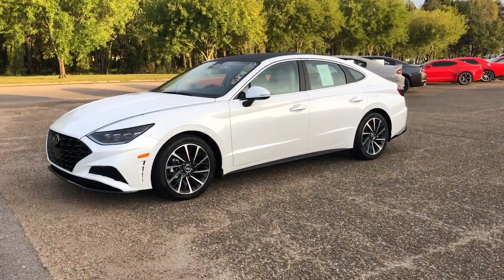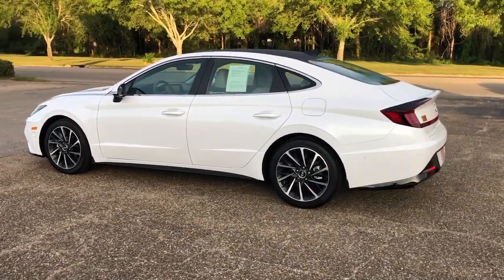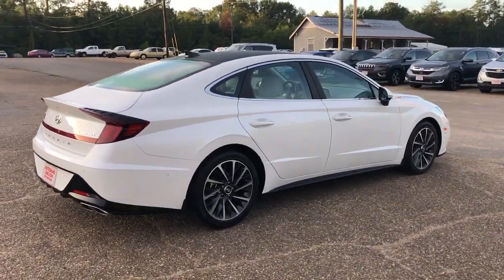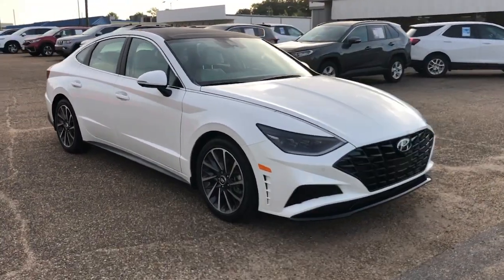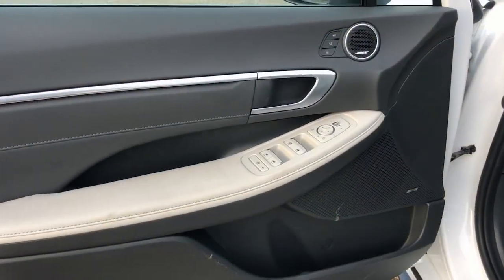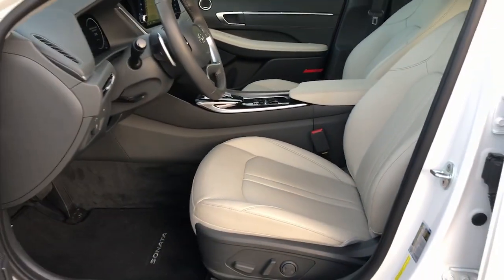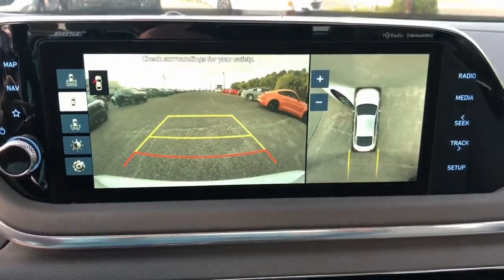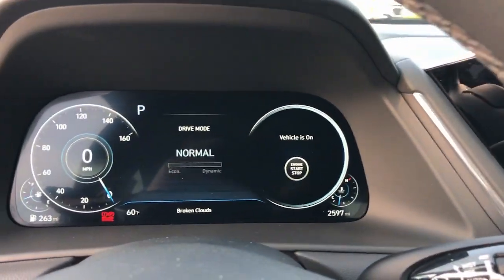2022 Hyundai Sonata Hattiesburg, Lumberton, Sumrall, Ellisville, Wiggins, MS H5874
Quartz White Used 2022 Hyundai Sonata Limited available in Hattiesburg, Mississippi at Hattiesburg Cars. Servicing the Lumberton, Sumrall, Ellisville, Wiggins, MS area.

Hattiesburg Cars
1620 West Pine Street